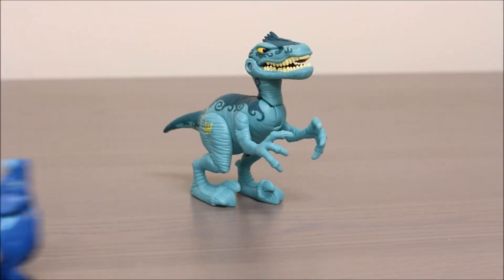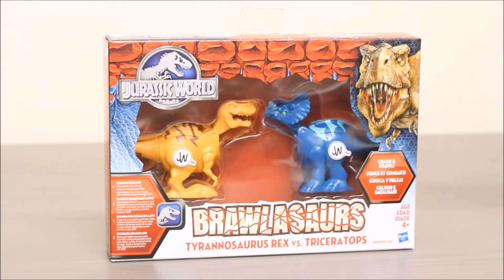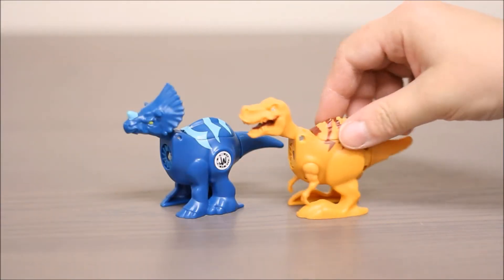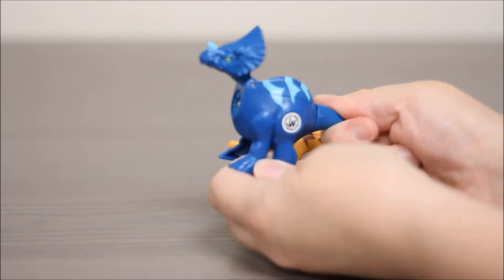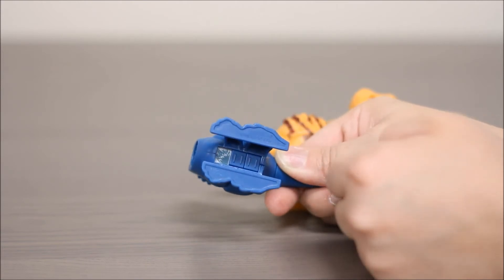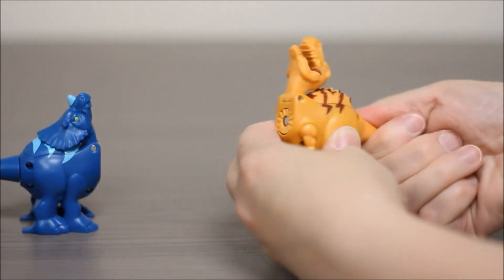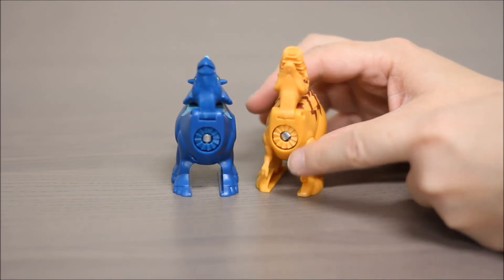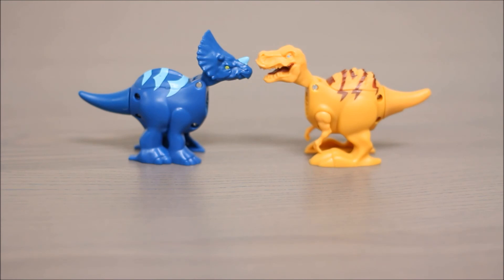Brawlasaurs Tyrannosaurus Rex Vs Triceratops Jurassic World Hasbro Action Figures - Toy Review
Our Toy Review of Brawlasaurs 2 pack, the new Jurassic World action figures from Hasbro. In this video we review Tyrannosaurus Rex Vs Triceratops or T-Rex vs Triceratops.